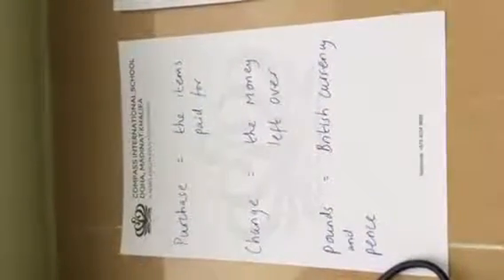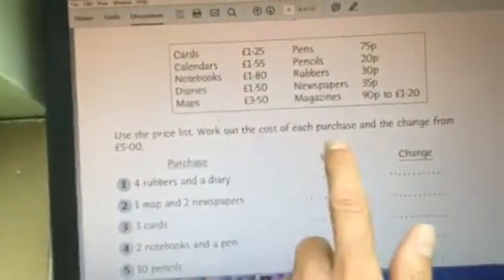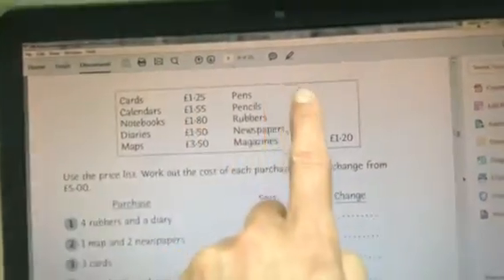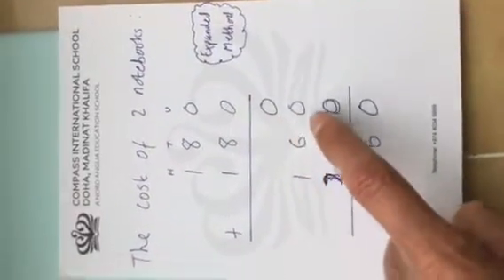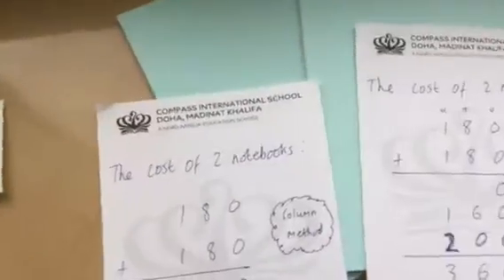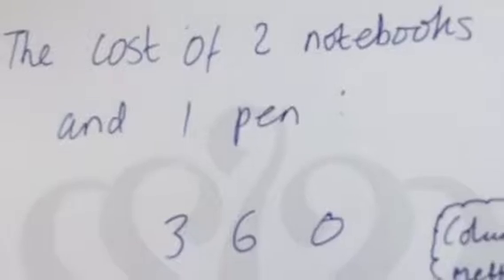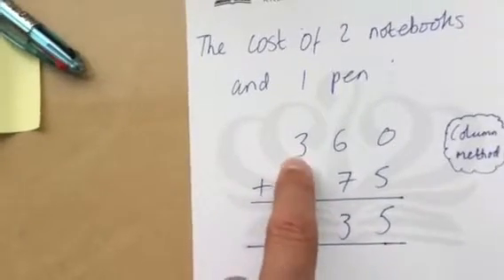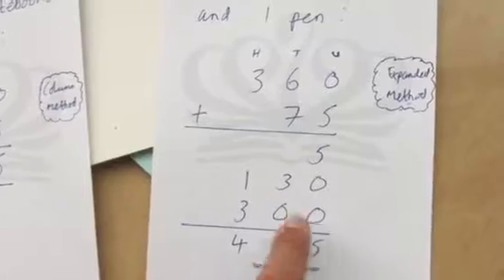Maths Homework Tutorial Part 2